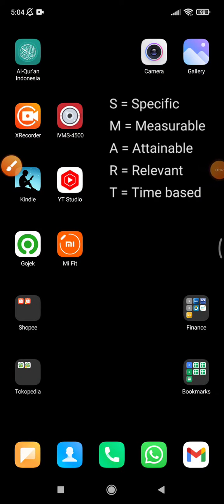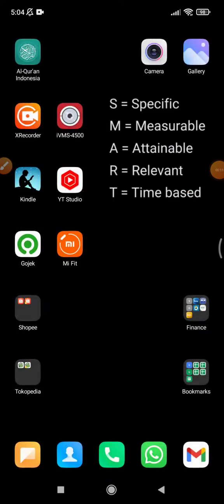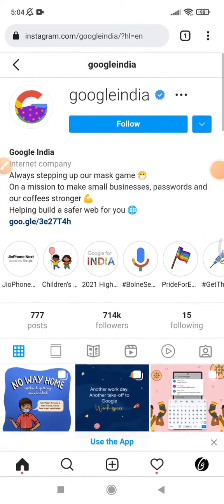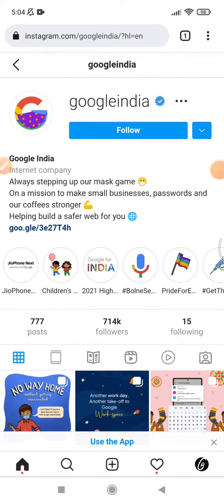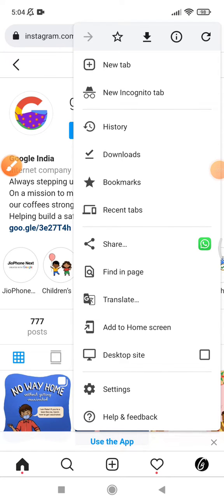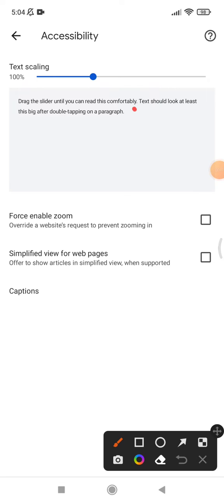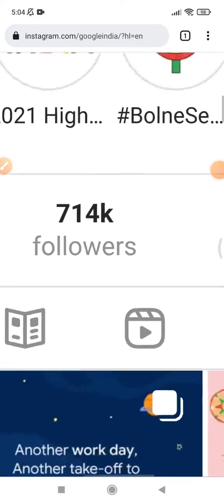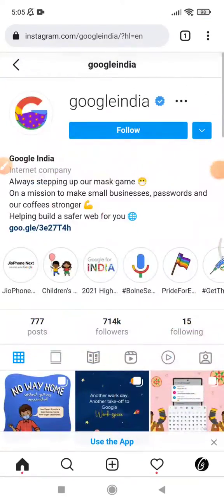[SOLVED] How to Fix Unable Zoom-in Zoom-out Page on Googlr Chrome Mobile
some websites dissalow you to zoom on their page, but you can use this method to force zooming on Google Chrome Mobile